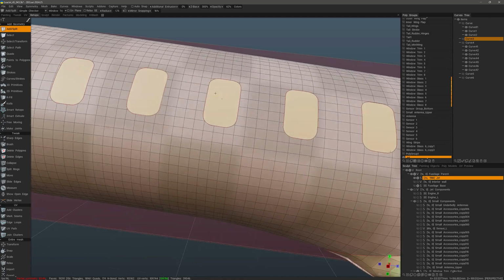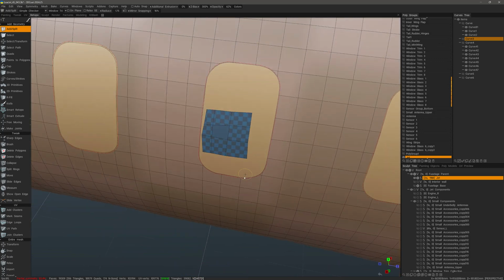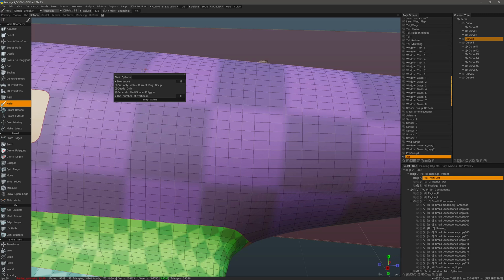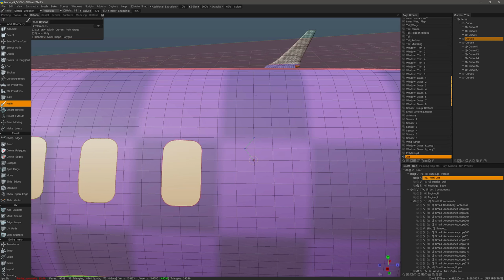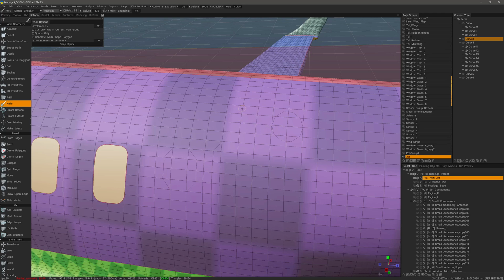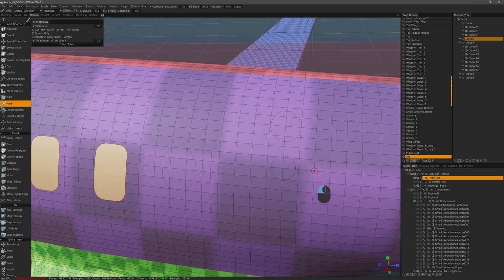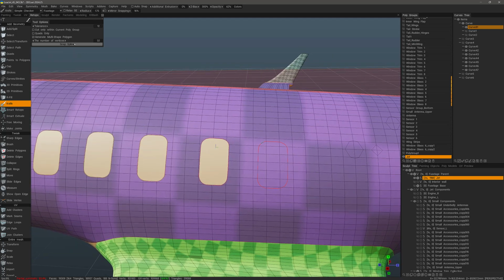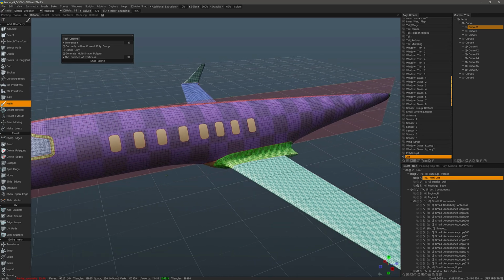Knife and Add/Split Tools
This video provides a comparative overview of the Knife and Add/Split tools in 3DCoat's Retopo and Modeling workspaces.